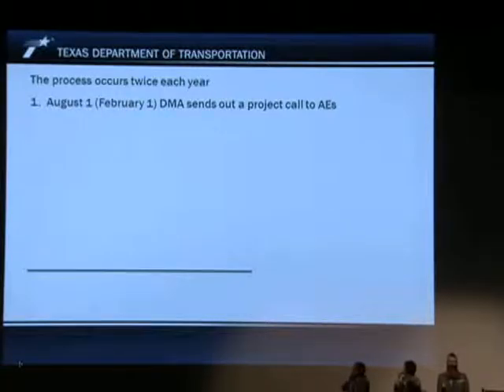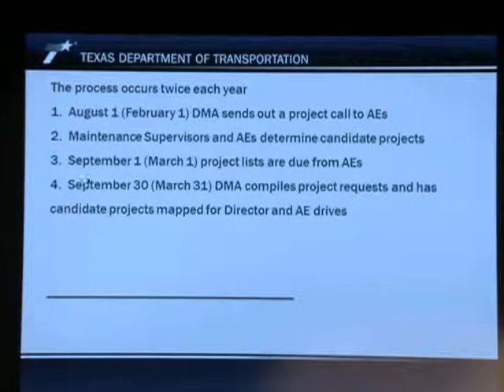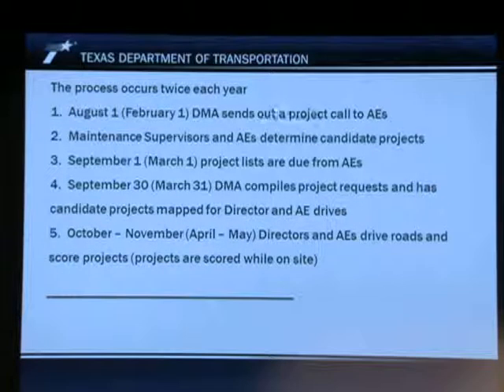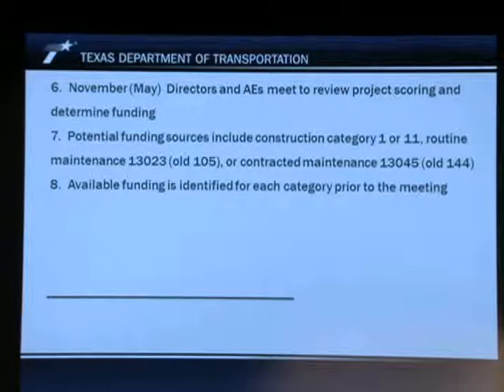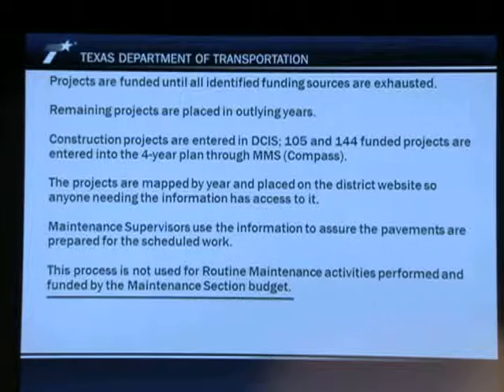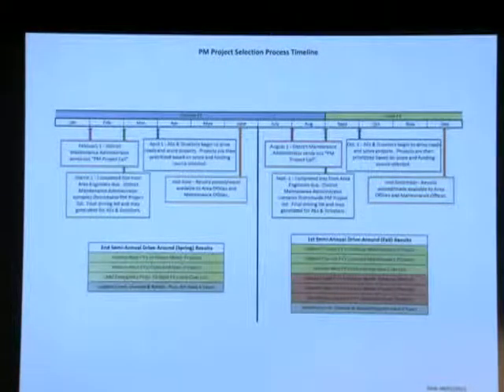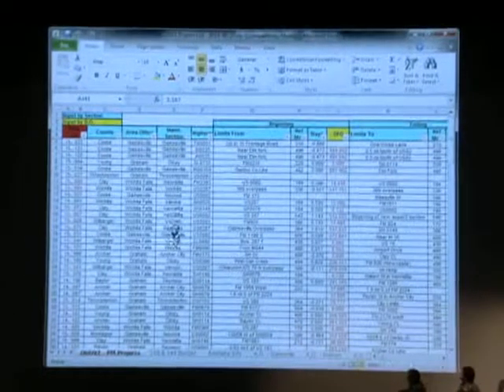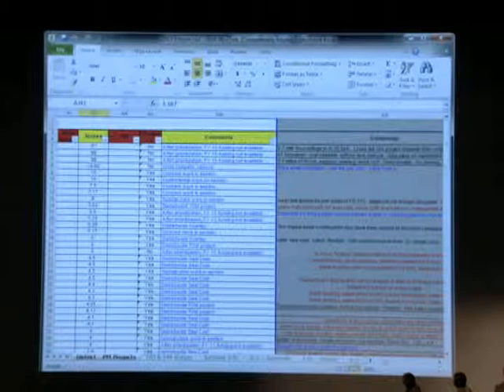MAINTENANCE AND PAVEMENT MANAGEMENT - Tim Hertel, P.E.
2015 Transportation Short Course - Panel: 4 Year Plans - Maximizing Every Pavement Preservation Dollar